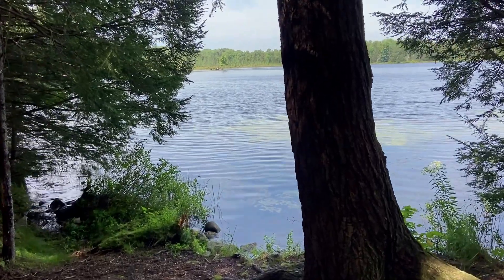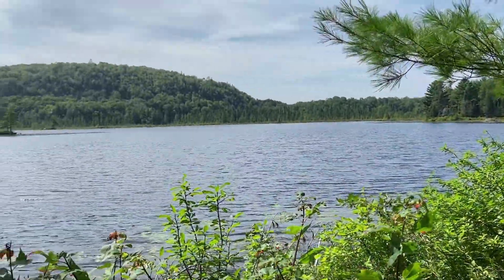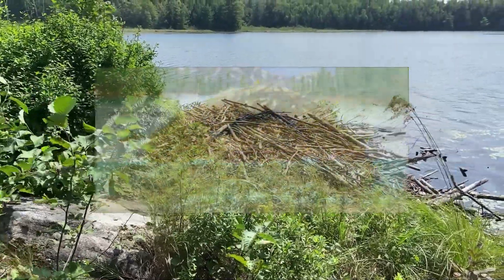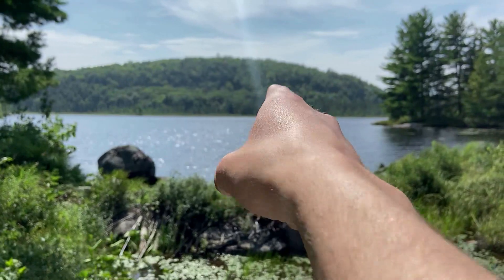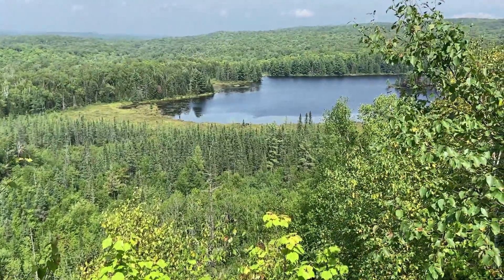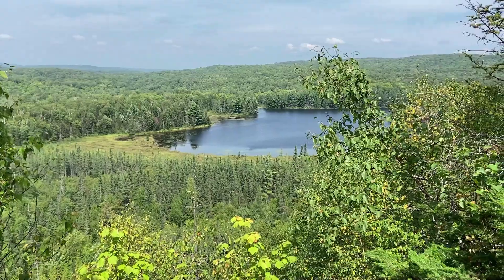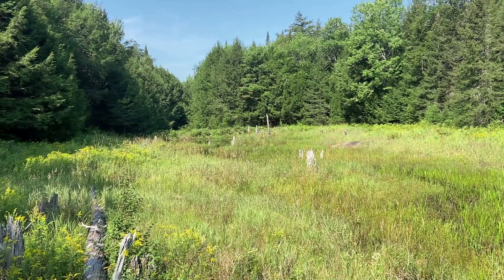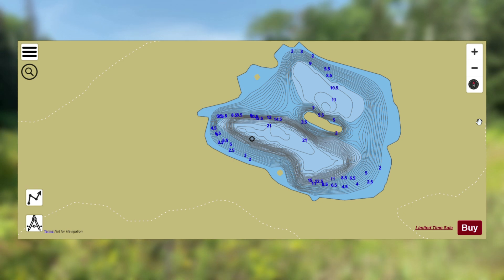What Happens If a Beaver Leaves Its Pond?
Beavers are one of nature's most interesting animals. By building dams they, can produce massive ponds/lakes that benefit many species, but what would happen if a beaver left that pond? Today, I went on a hike to find out.

Timestamps:
Introduction - 0:00
Why Build Dams? - 0:44
Ecological Benefits - 5:59
Beaver Ponds and Sediment - 8:45
What Happens if Beavers Leave? - 10:36
Ecological Benefits - 12:27
Final Stage - 13:50
Final Words & Nature - 14:16

Credits:
Jake Williams